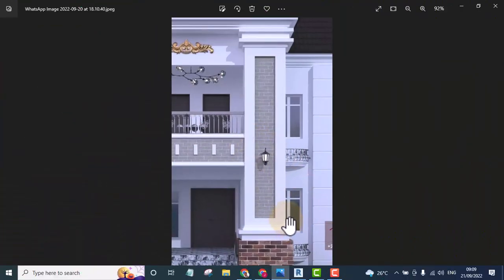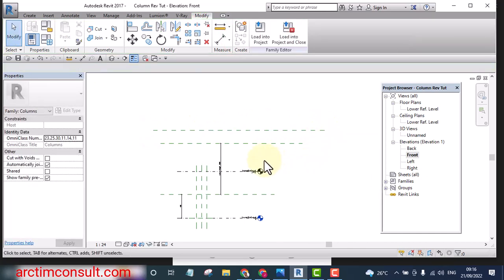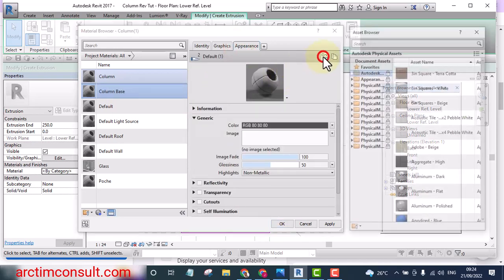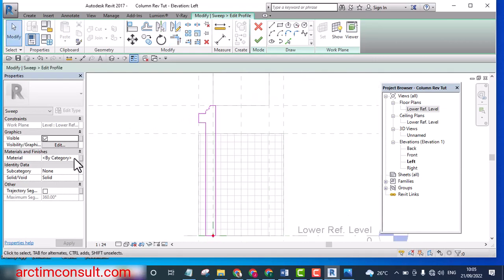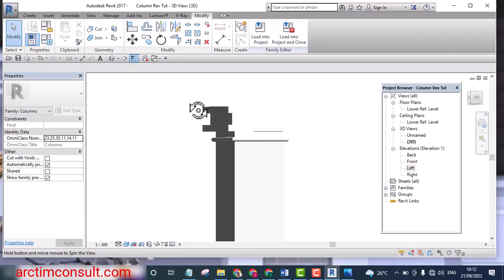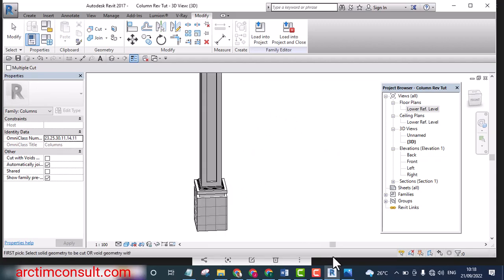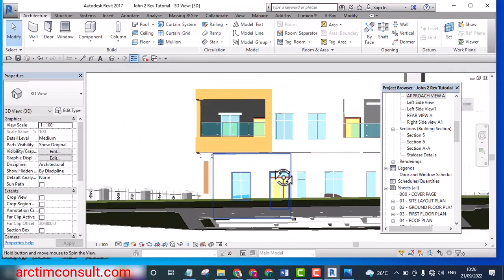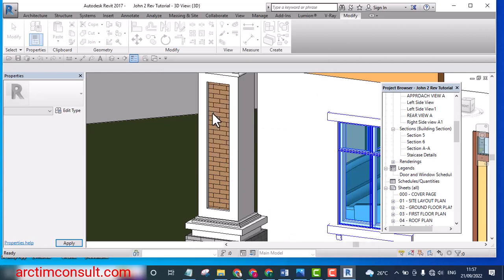Day 24 How to Model Column Family in Revit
In this video you will learn  How to Model Column Family in Revit

So that you can use it in any project of your choice.

Gain access to complete  Revit Tutorial Masterclass here